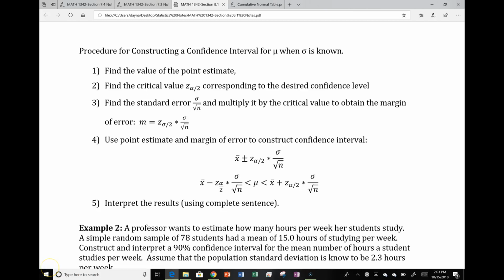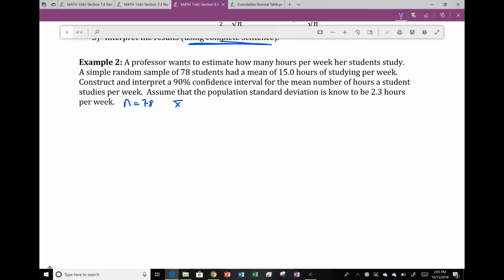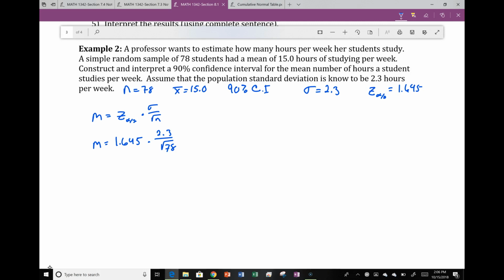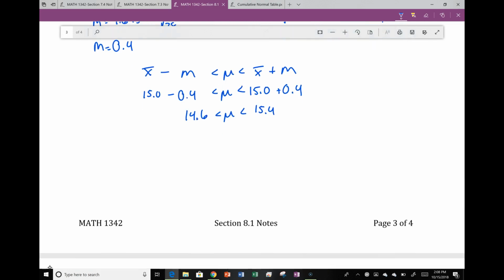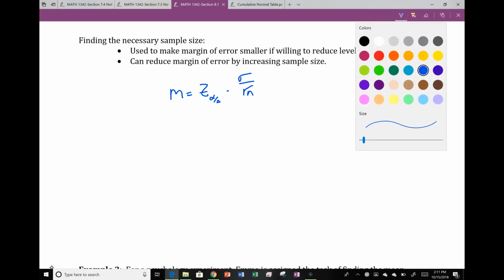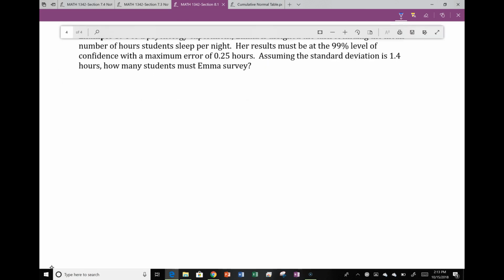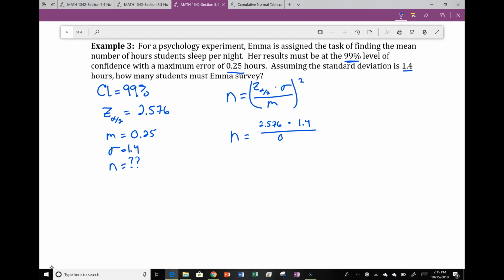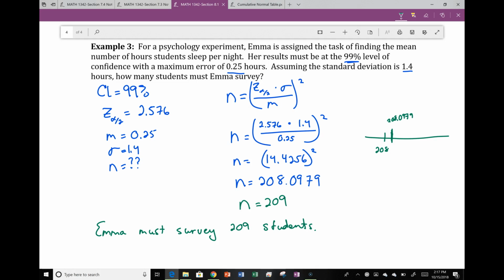Confidence Intervals for population standard deviation